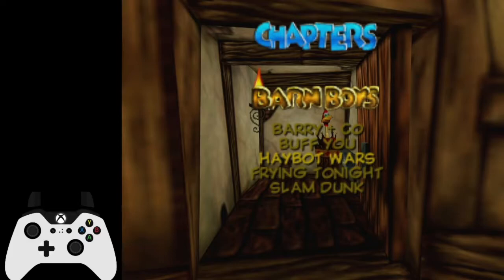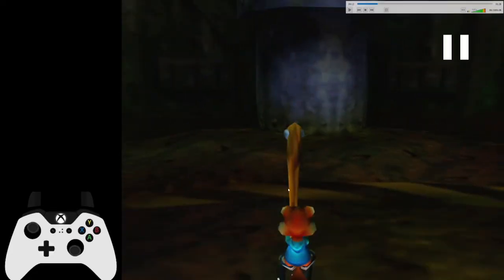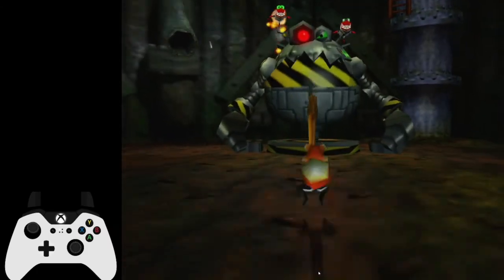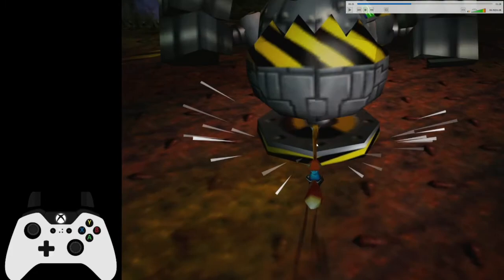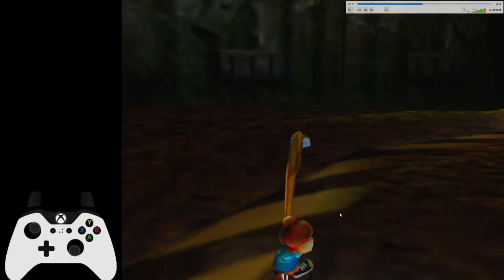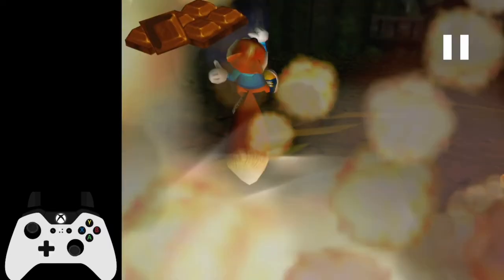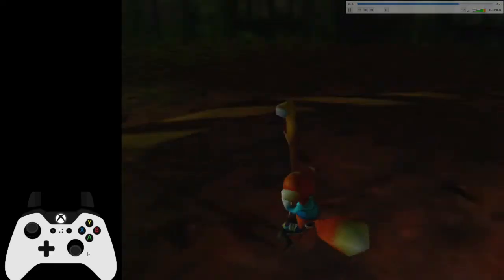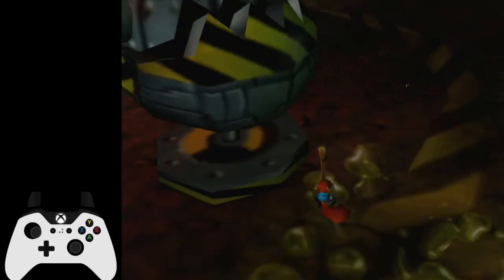Haybot 2 Tutorial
I Forgot to put in this After you get on Franky you need to C Down (camera) to keep it straight.
C Down (Camera) is your friend in this fight.
Rough telling of how to do Haybot 2 fight correctly.